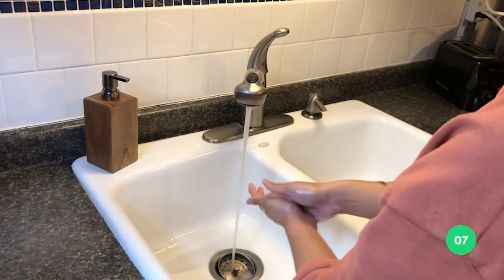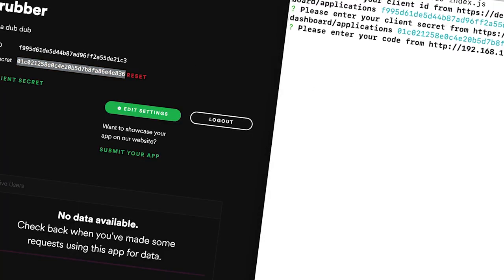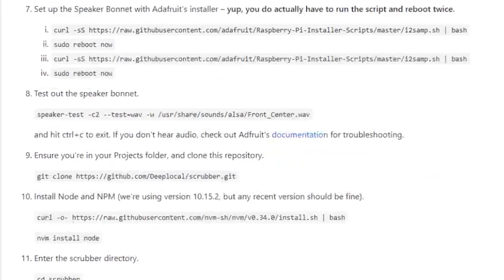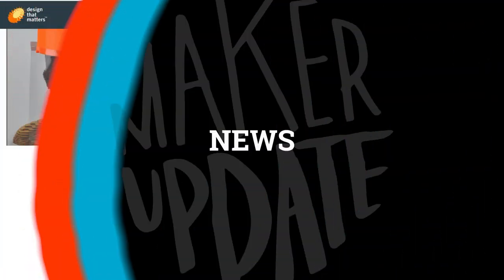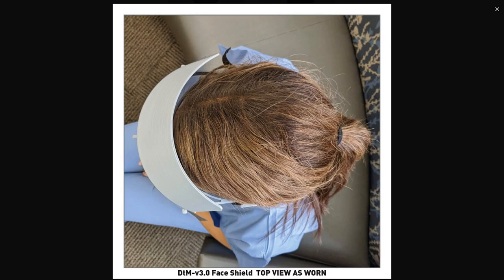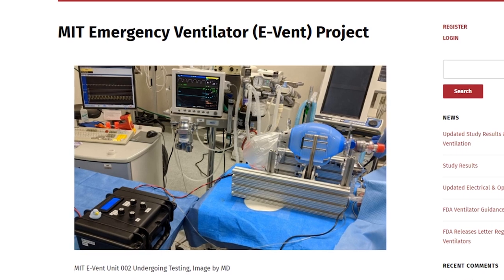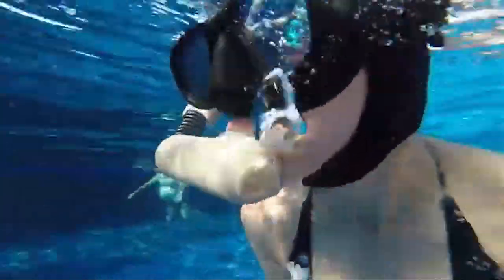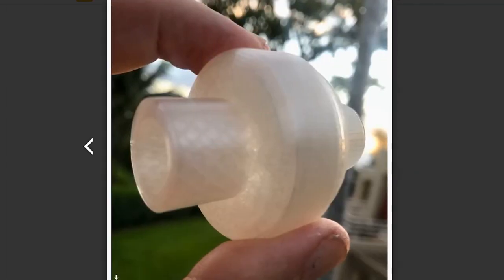Scrub-a-Dub [Maker Update #168] - Maker.io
This week on Maker Update, 20 seconds of Spotify from your soap pump, MIT’s $100 open source ventilator, safe tools for kids, and the Hackaday calendar of virtual events.

Never miss a Maker Update! Sign up for the email newsletter (w/bonus links).

++Show Notes [Maker Update #168]++

Scrubber Plays Spotify Jams While You Wash Your Hands by Deep Local

-=News=-

3D Printing Company Issinova Hacks Consumer Snorkeling Masks for Ventilator Use

MIT Will Post Free Plans Online for an Emergency Ventilator That Can Be Built for $100

-=More projects=-

-=Tips=-

-=Digi-Key Spotlight=-